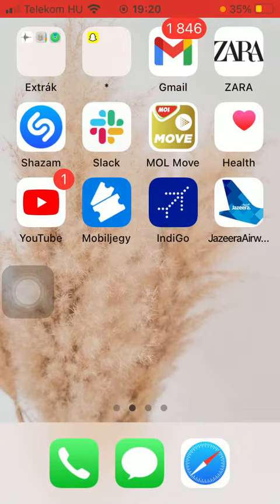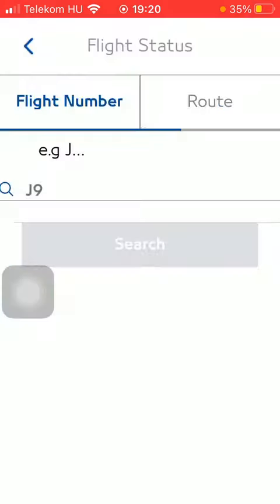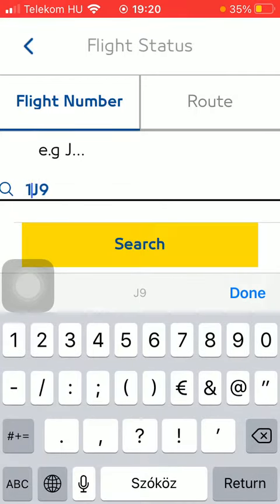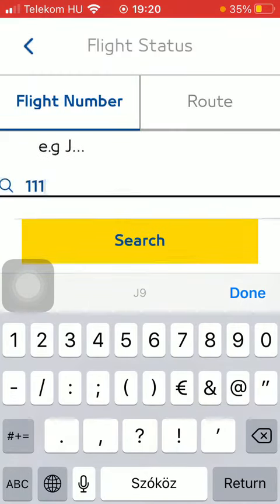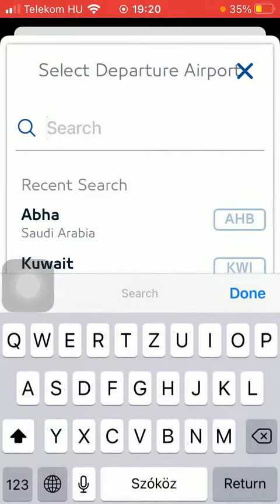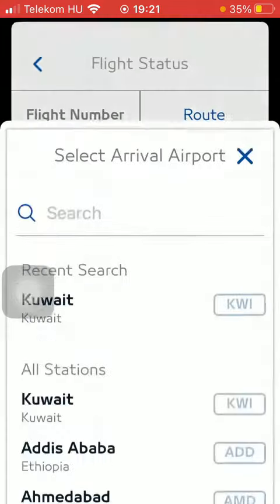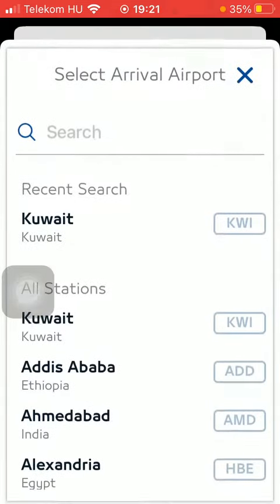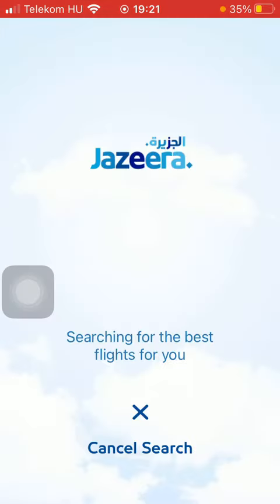How to check out the flight status on Jazeera Airways?